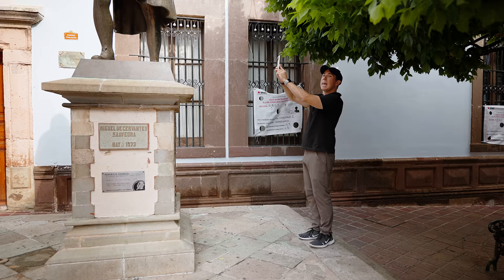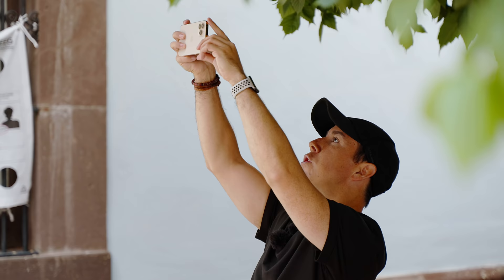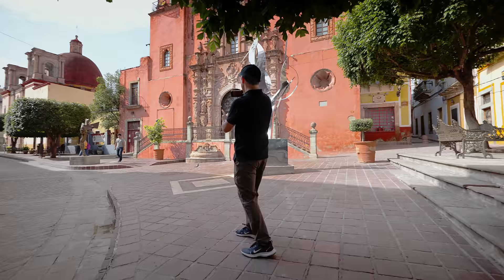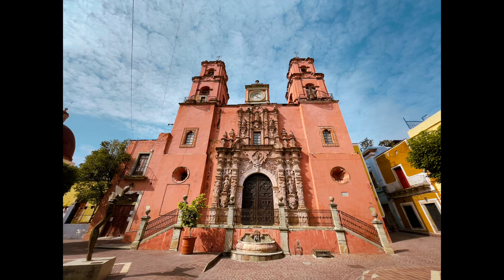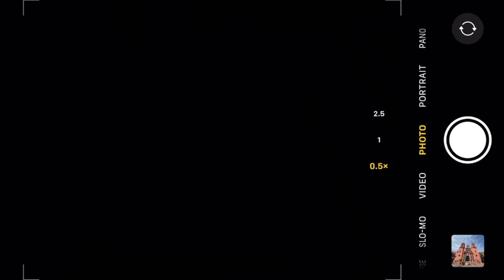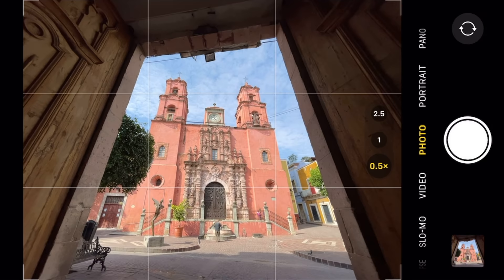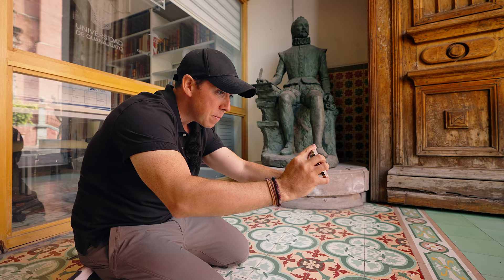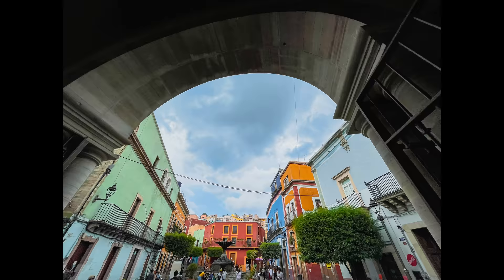How To Use Natural Framing For Unique iPhone Photos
If you want your photos to stand out, you have to think outside the box… And capture the kind of photos that nobody else is taking!

An easy way to do that is to use a “natural frame” in your image. 🖼

So watch this video from our new Capture It All course, and discover how to use natural framing to capture unique iPhone photos. 🤳🏼

Then click here to find out more about our new Capture It All course